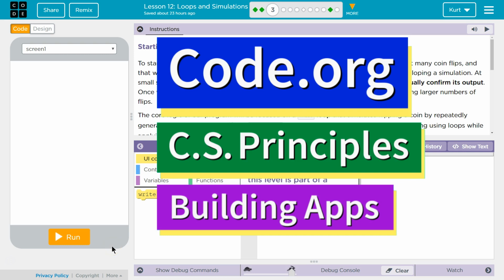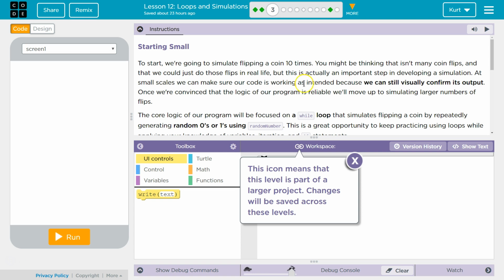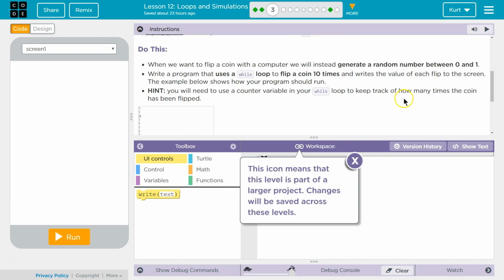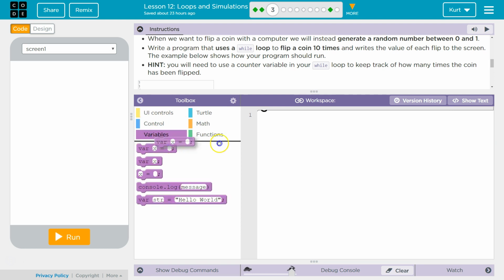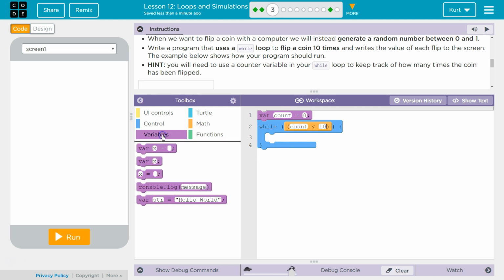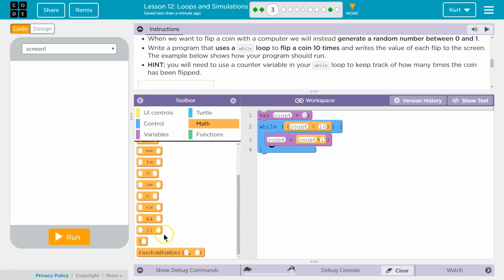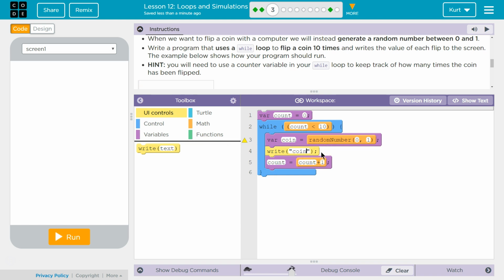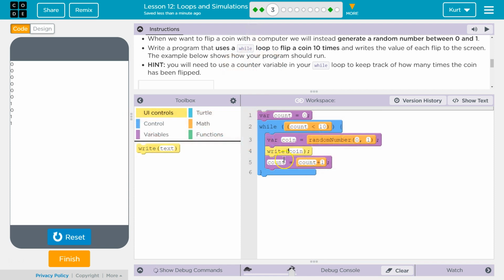Loops and Simulations Lesson 12.3 Tutorial with Answers Code.org CS Principles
Loops and Simulations, lesson 12 from Building Apps, unit 5 of Code.org's C.S. Principles course. It is often used in AP Computer Science classrooms. Each part of the course challenges students to accomplish a new task while learning principles of computer science. In this video I walk through step-by-step how to get the right answer for this puzzle. Tutorials for other lessons is linked below.